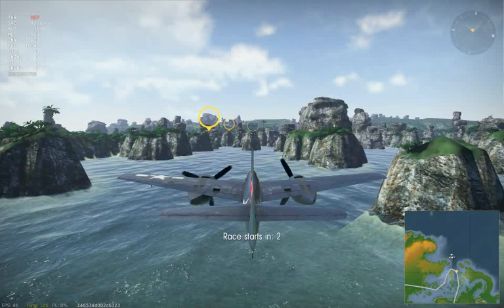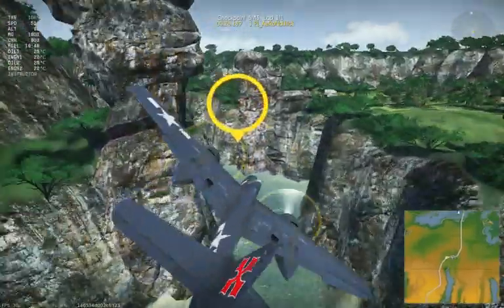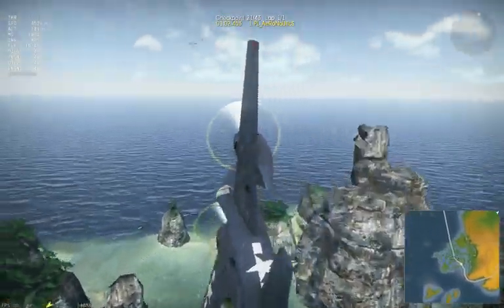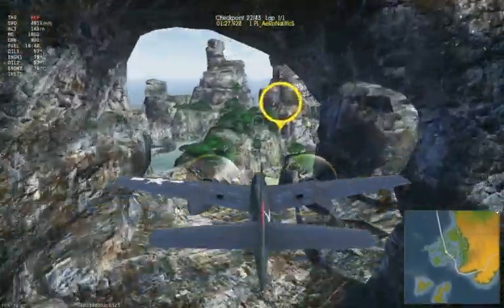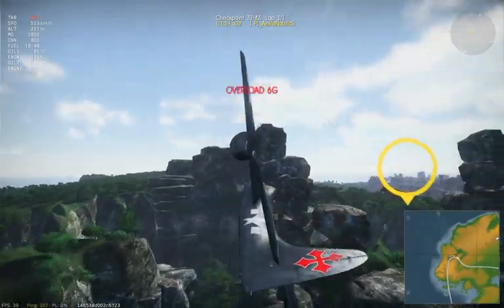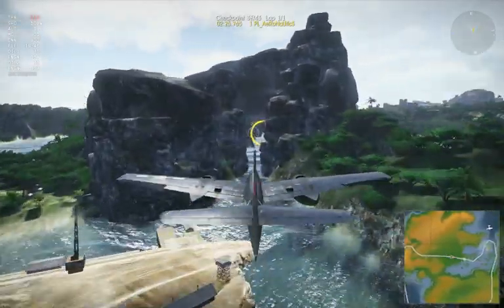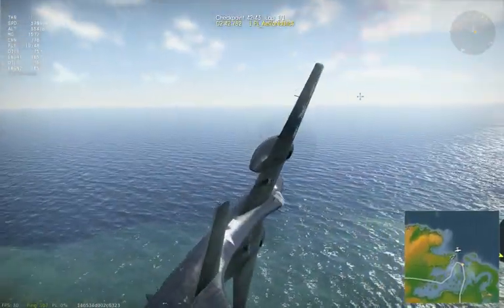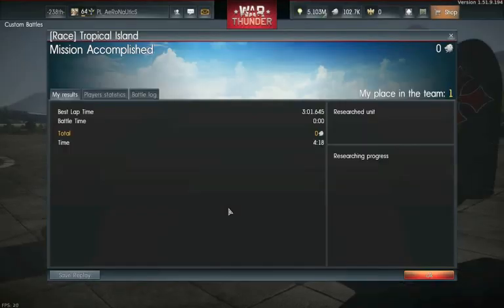Air Races - F7F Tigercat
In this episode, I race the F7F Tigercat. I have much fun, though I do not finish as fast as I could have. Keep Flying!

-Aeronautics